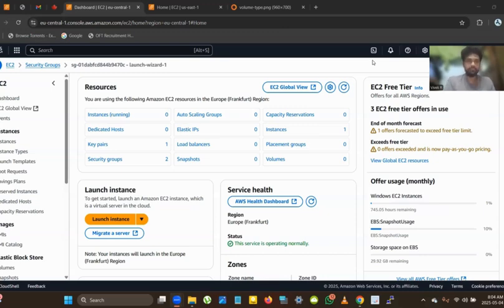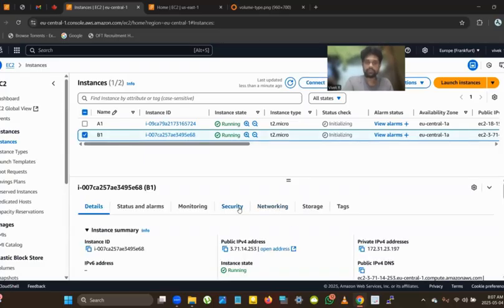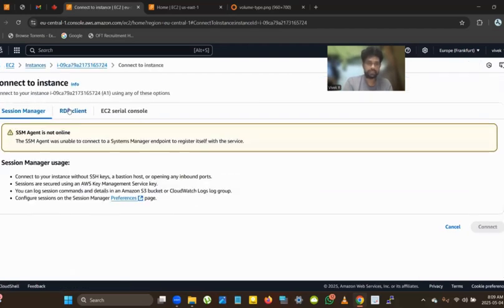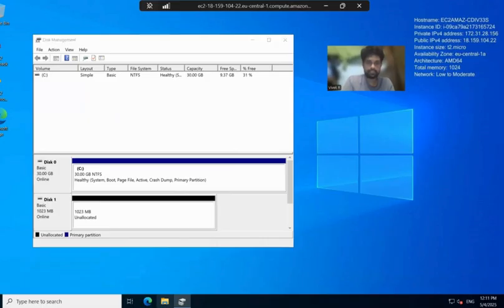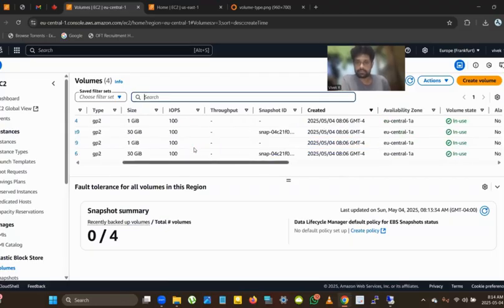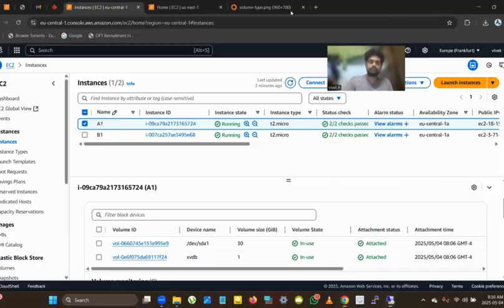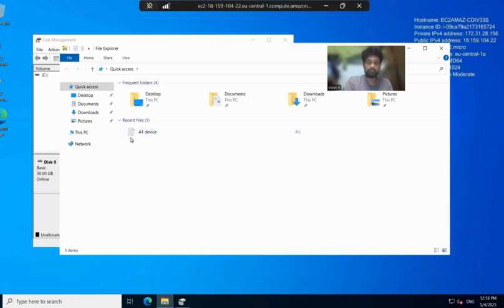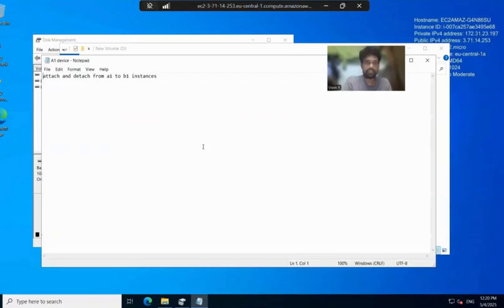EBS attach and detach in Same AZ# | Ekascloud